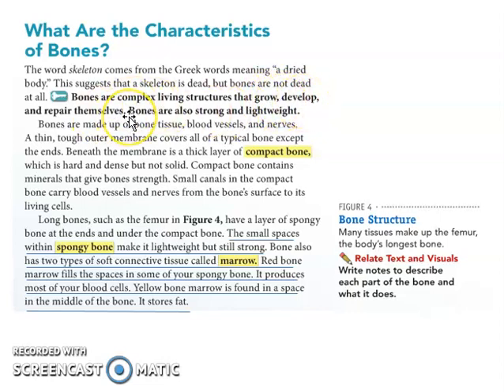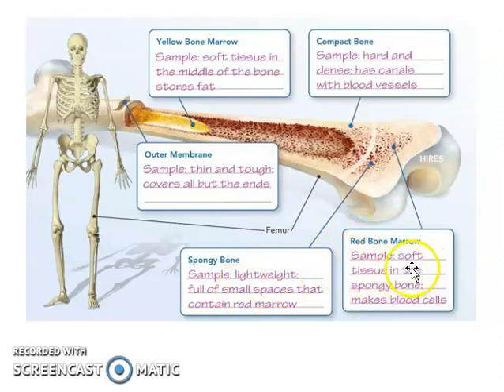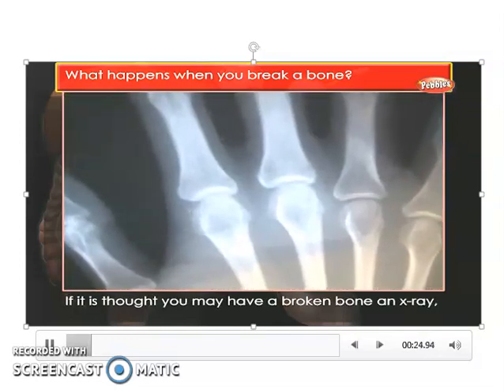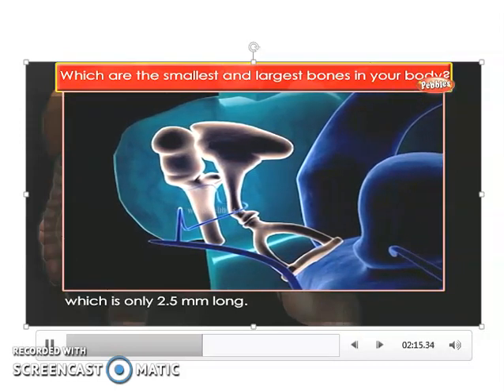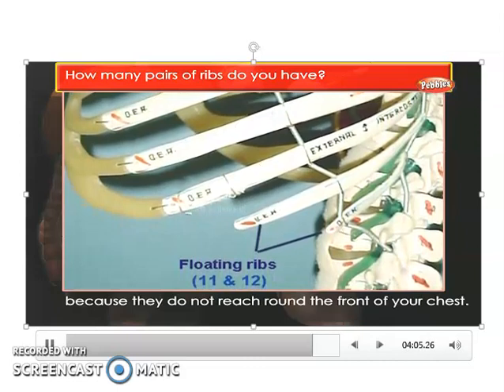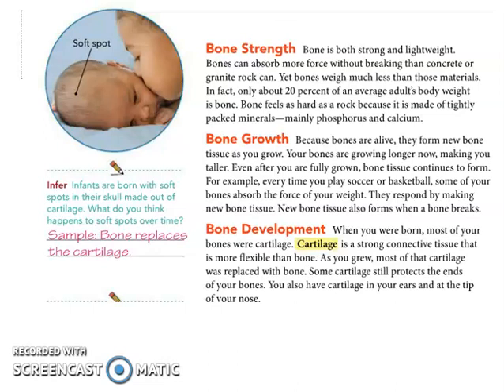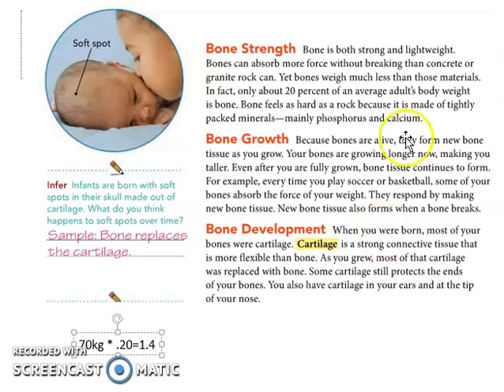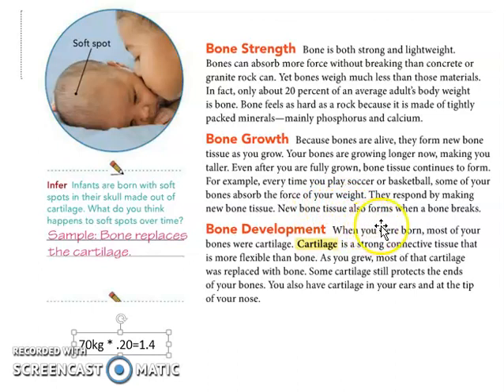Chapter 2 Lesson 1 What are the characteristics of bones part 1